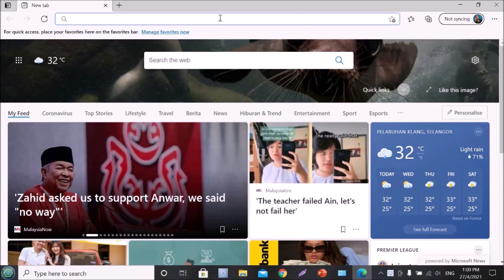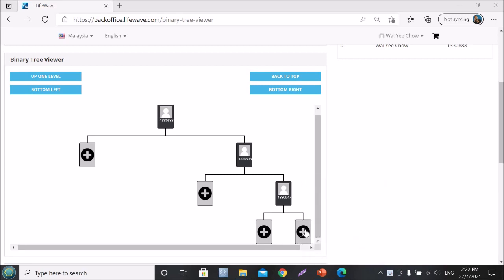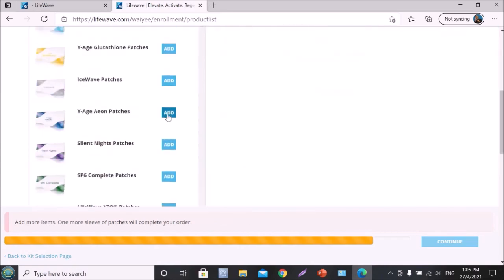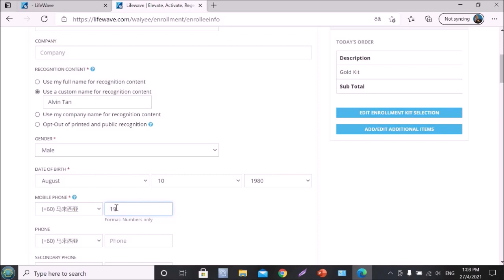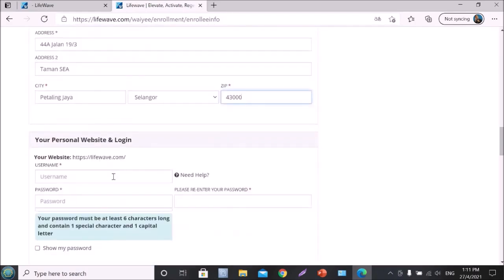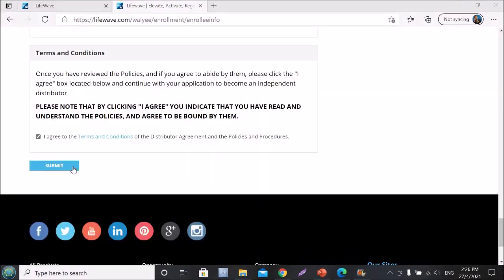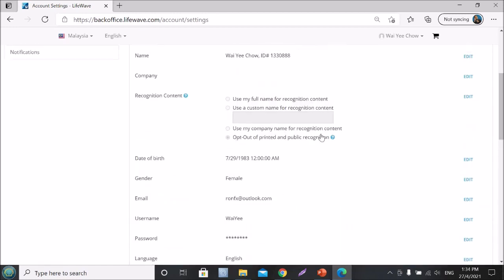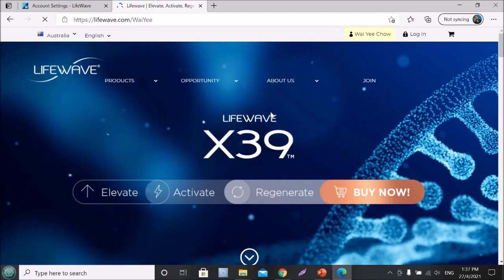How To Register New LifeWave Business Partners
This video shows you a step-by-step approach on how to enroll and register New LifeWave Business Partners & how to send them your link for them to register the account themselves.
Hope this video can help you to expand and teach your team

SPD Ronald Lee